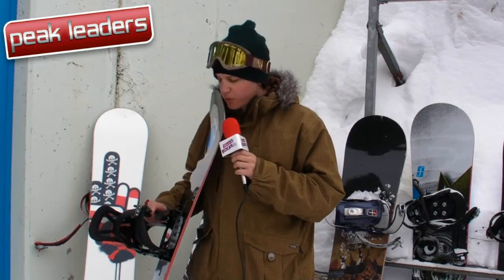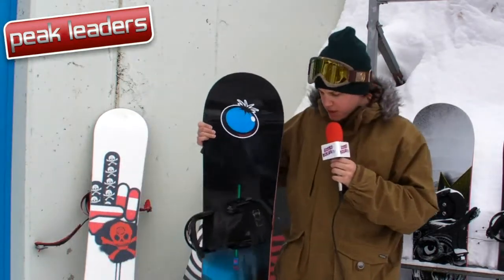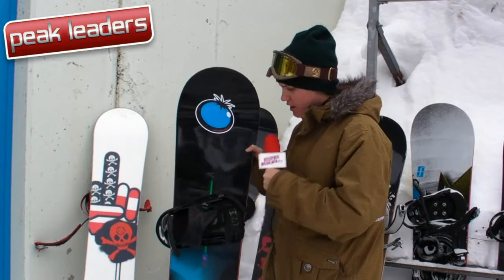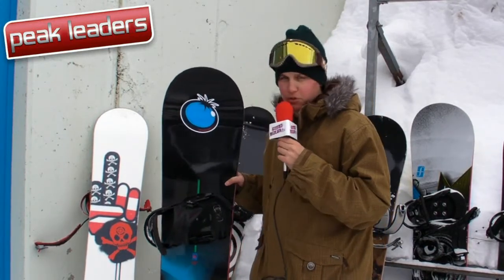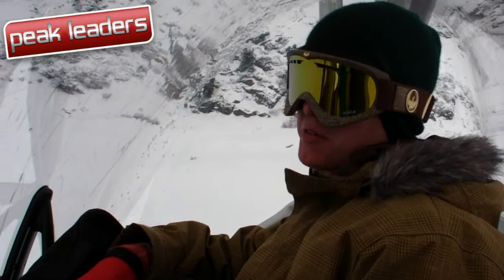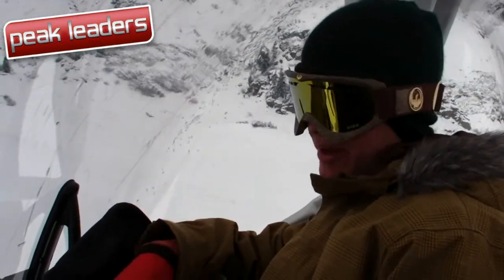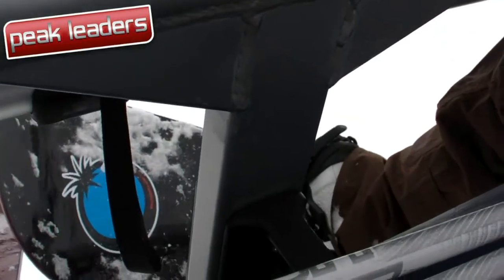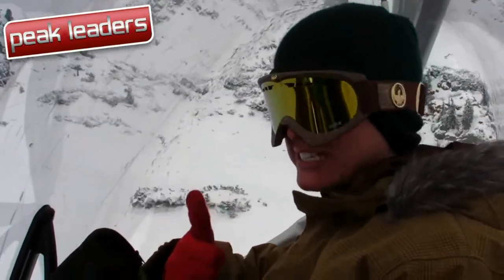2011 Burton Supermodel Snowboard Review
Rich from Snowboard-Review.com puts the 2011 Burton Supermodel a freeride thoroughbred through some carves and gives his opinion on what kind of snowboarder it suits.